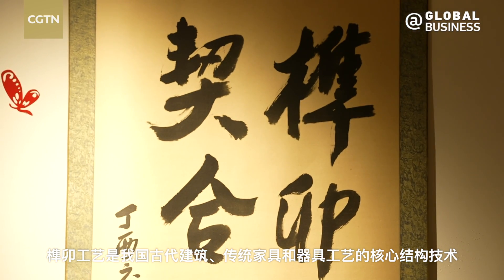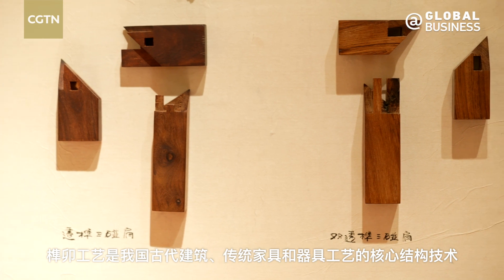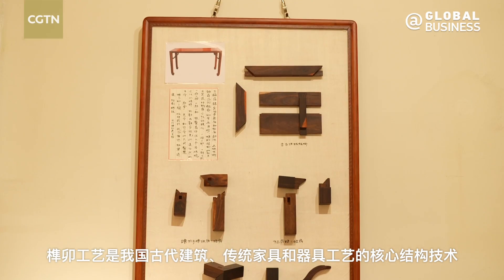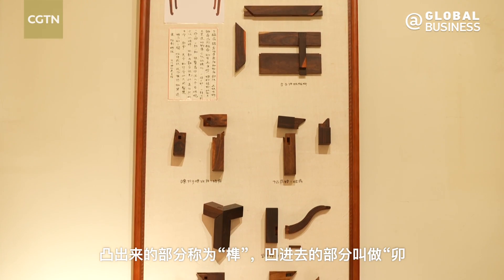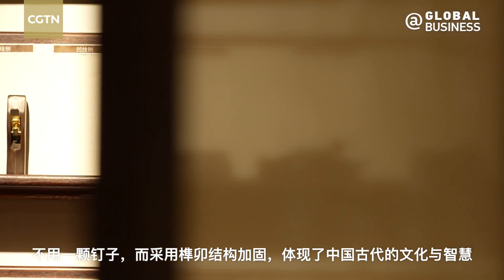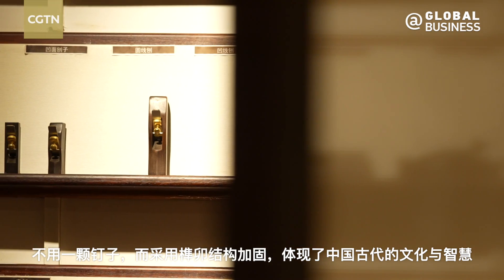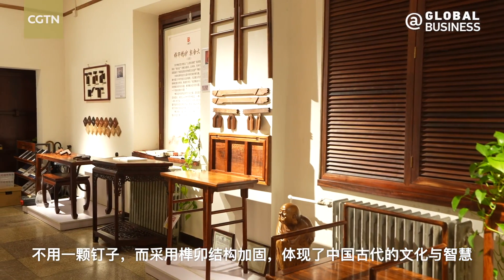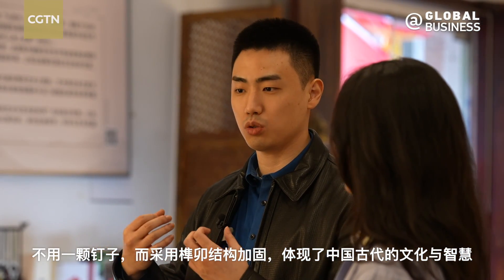Aspiring young Chinese hopes to revive traditional building craft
Have you ever heard of the Chinese mortise and tenon joint strutures? It is made from a traditional Chinese craft technique that can help put together a stable building without the use of any nails. CGTN reporter Olivia He interviews a young man, Wang Ran, who has devoted himself to learning and working on the art, while working as the co-founder of a company that is promoting the future of the mortise and tenon philosophy. Wang says he hopes to pass on the techniques and culture of mortise and tenon joints that he has learned to more young people who are willing to join him.